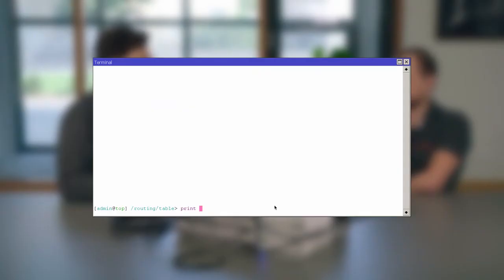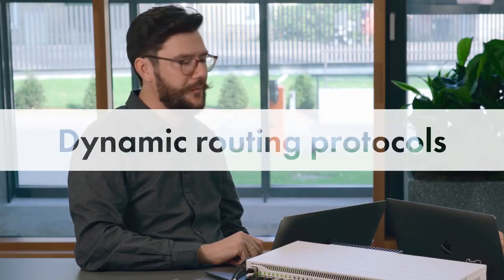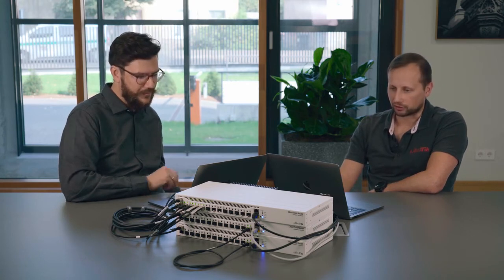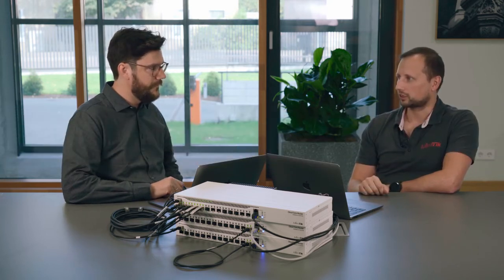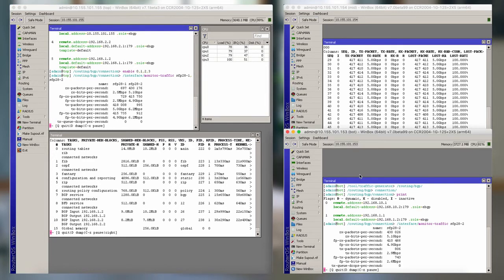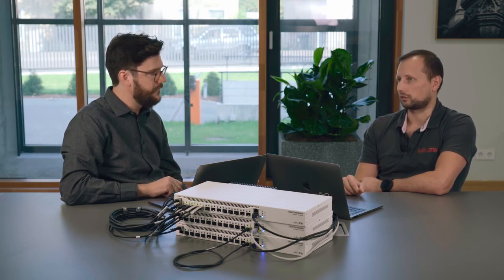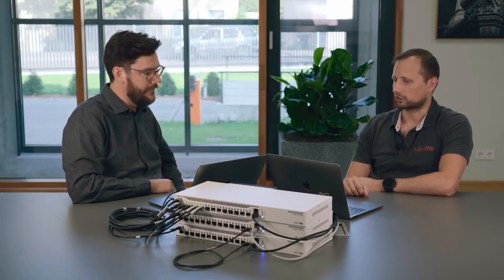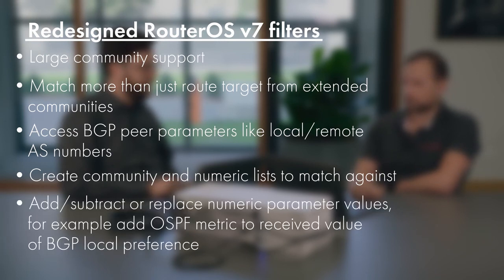MikroTik Diving Deep into RouterOS v7 Routing Performance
In this new series MikroTik discuss more technical topics. This episode explains what is new in v7 routing, OSPF, BGP, how general routing menus have changed, what speed improvements are there and more.